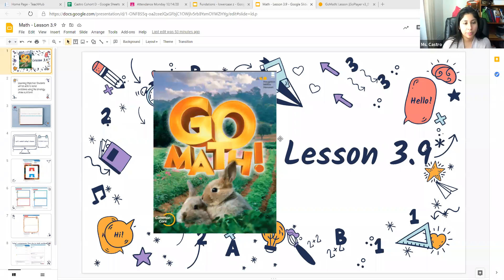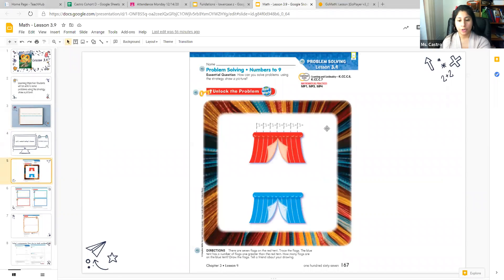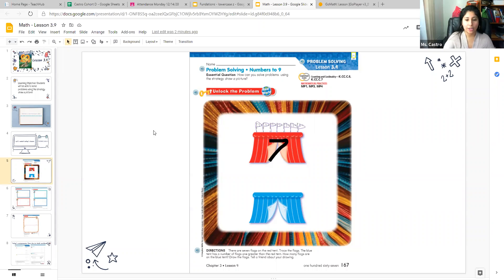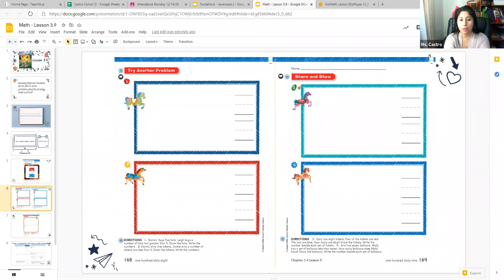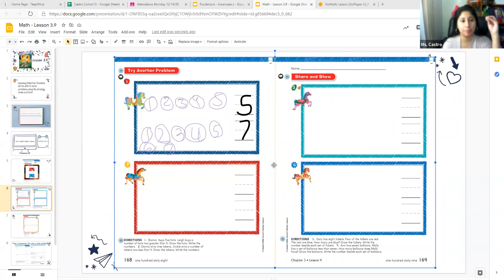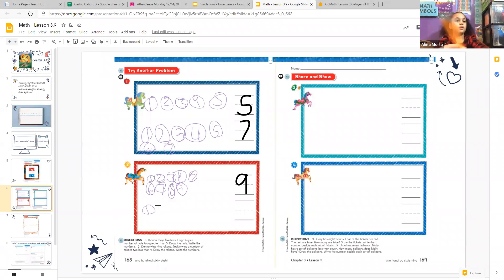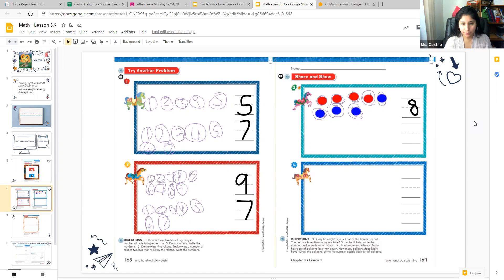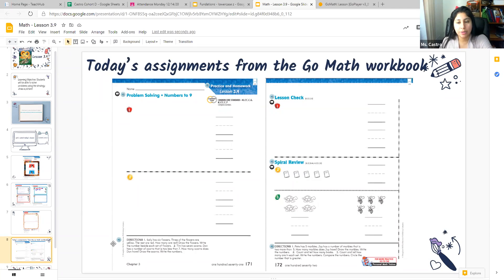Go Math Lesson 3.9